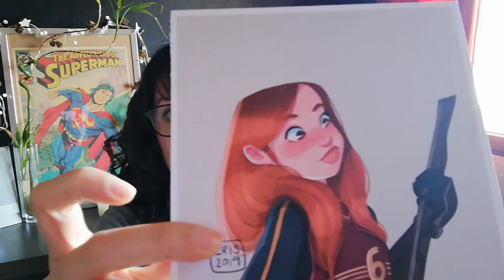How I make art prints from home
Hi guys! A bunch of instagram followers ask me about my printing proccess, so here it is finally! Please, excuse me if there are moments you didn't understand well what i am saying. its hard to me to explain to others something in another language that isn't my own, but I tryed my best!! I list below my printer model and papers i used.

☝️Important☝️ The settings i talk about on the video is for standard paper and standard printer setting. This is the best match to have the best colors, but if you want to try more glossy papers make sure your printer profile fits the paper you're going to use.

✨ Standard paper
✨ Archival paper